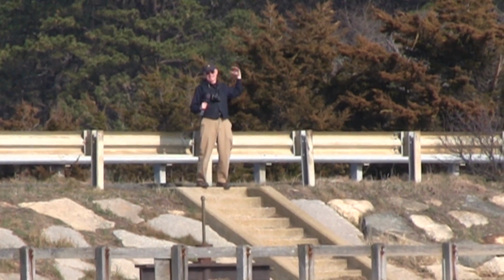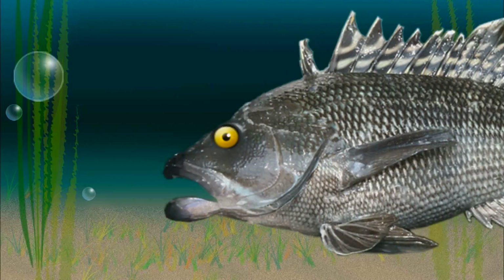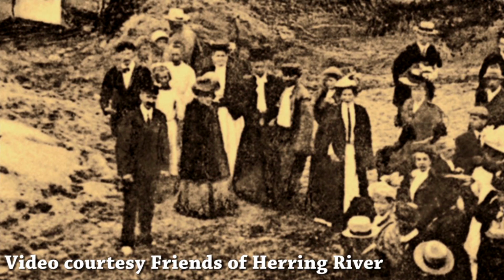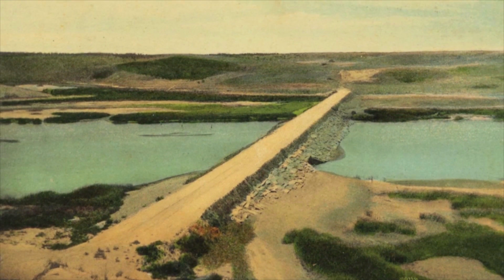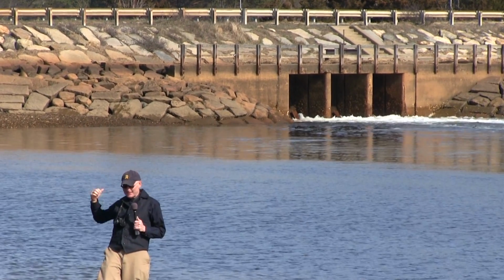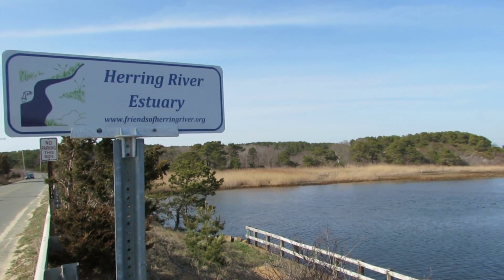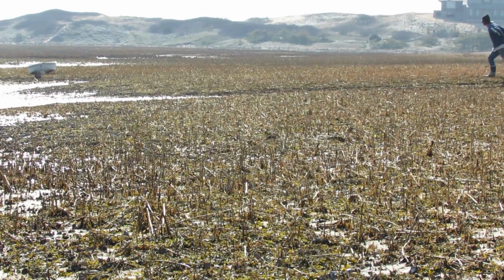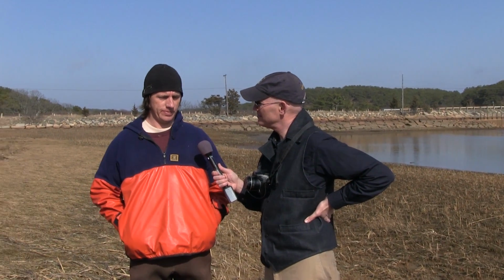Sizing up Herring River restoration project in Wellfleet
On today's CapeCast: We travel to one of the Cape's most beautiful spots--the Herring River area of Wellfleet to find out more about an epic project to restore tidal flow to marsh areas.